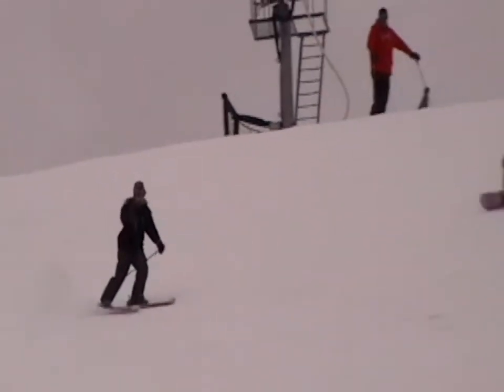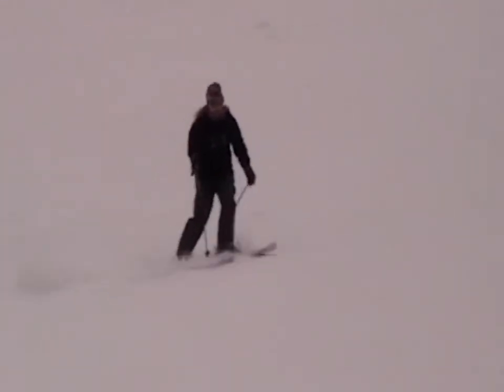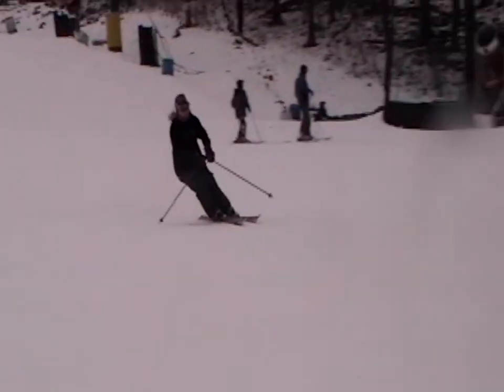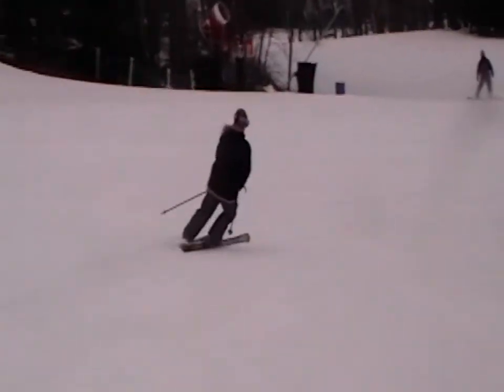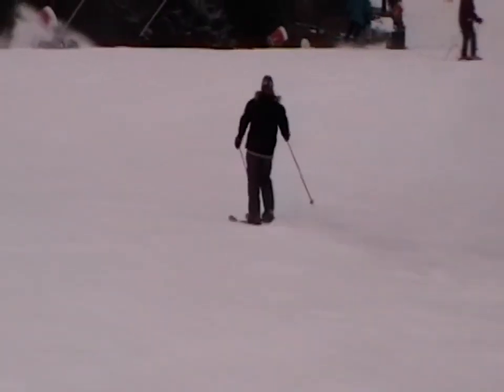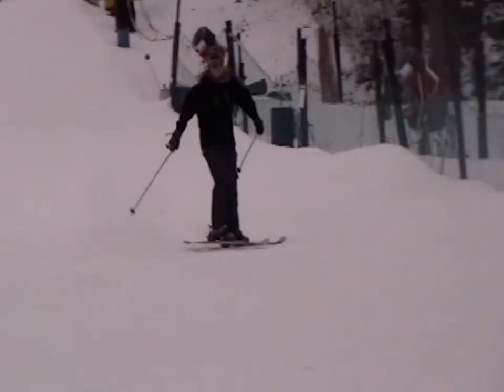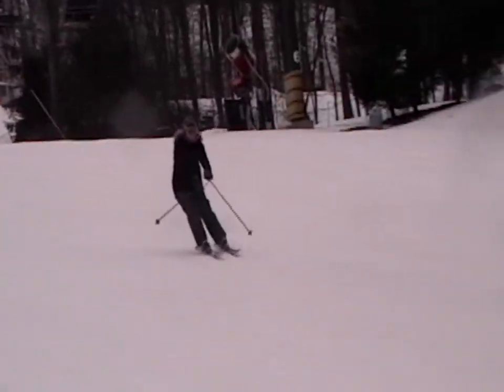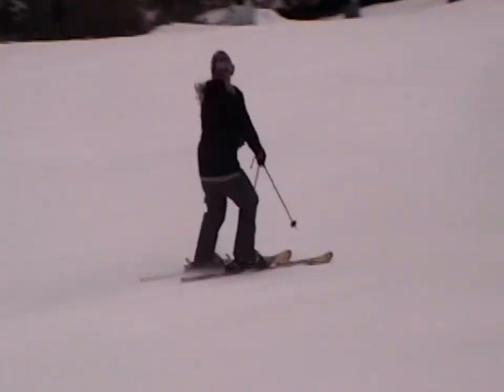Kelly Weaver - Roundtop Safety - 2/16/2013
Kelly Weaver on Minuteman at Roundtop Mountain Resort. Conditions: Frozen Grandular